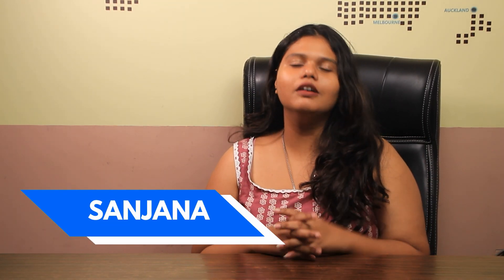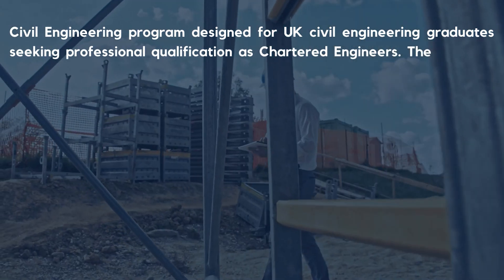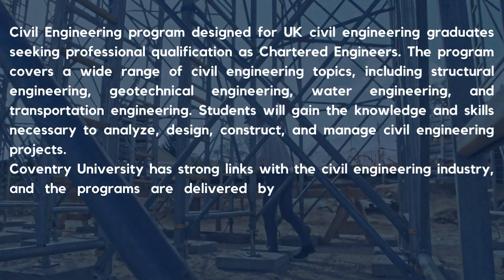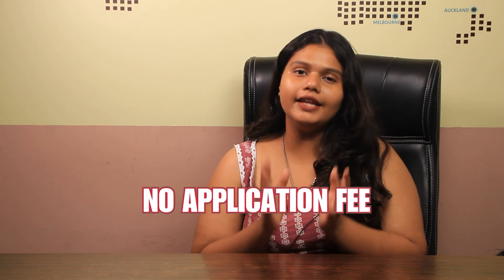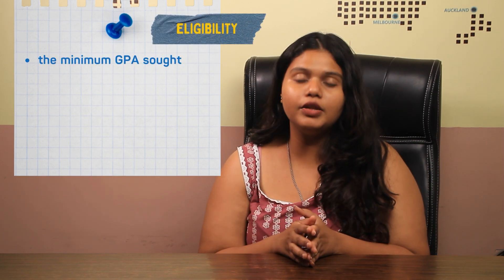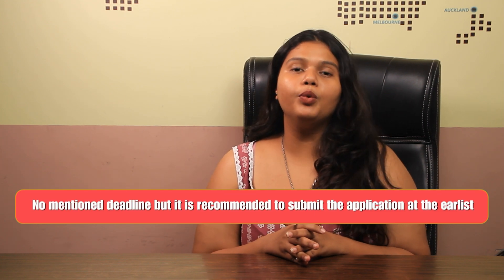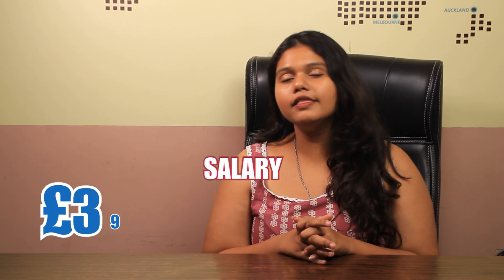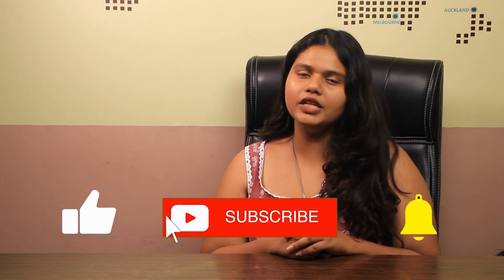Study in Coventry University for MSc in Civil Engineering | Study in UK 2024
✅Are you a Uk Civil Engineering graduate aiming for professional qualification as a Chartered Engineer? Dive into Coventry MSc in civil engineering program!

~Tailored for UK engineering graduates seeking Chartered Engineer status.
~Comprehensive curriculum covering structural, Geotechinical,Water, and Transportation       Engineering
~Gain skills to analyze, design, construct, and manage cicil projects.
~Strong industry links and experienced academic staff ensure real-world relevance.
~Opportunities for practical experience through guest lectures , site visits, and placements.
~One-year full time program, no application fees, and flexible application deadlines.
~Coventry University ranks 57th in the QS University rankings and1080 in best global universities.
~Explore scholarship opportunities for international students.

Ready to take your civil engineering career to the next level? Apply now and check out the links below for scholarships details and application requrements!